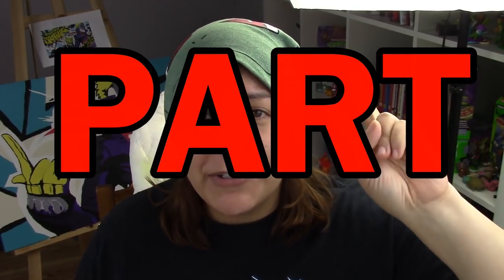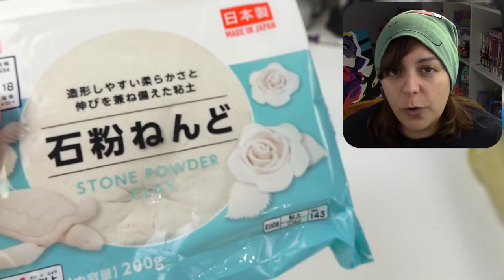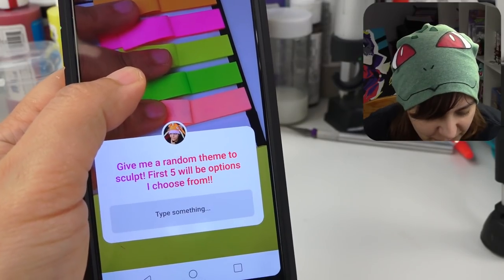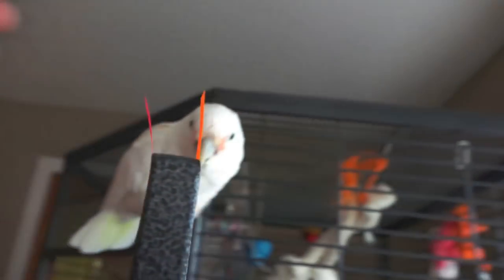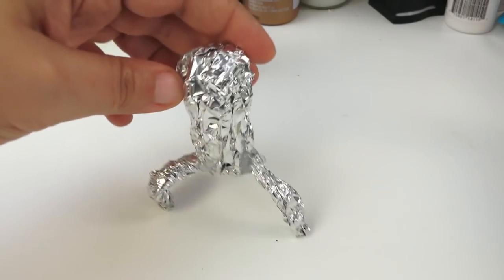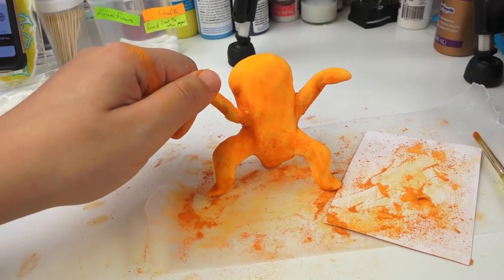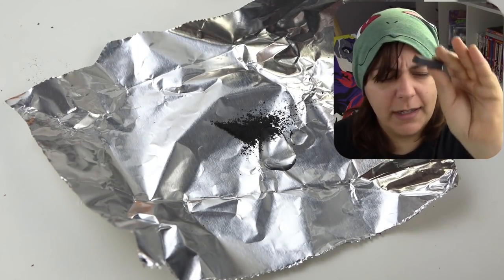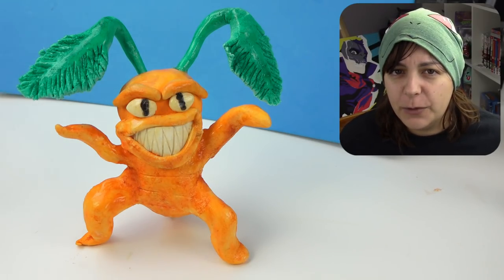HE'S EVIL! MY PARROT PICKS MY ART CRAFT SUPPLIES Challenge #2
My Parrot chooses my art craft supplies again! This time, he's not as nice lol. Options range from air dry clay, chalk pastels, epoxy resin, to paint! I first watched my friend Kattvalk do this with her cat, and I know that NikkieTutorials and Jenna Marbles did "my dog picks my makeup". My parrot is a Goffin's Cockatoo. Parrots are a lot of responsibility, please don't buy a pet parrot unless you are 100% sure you can deal with the screaming, biting, and still love them lol.
I got this clay from Japan in Daiso.